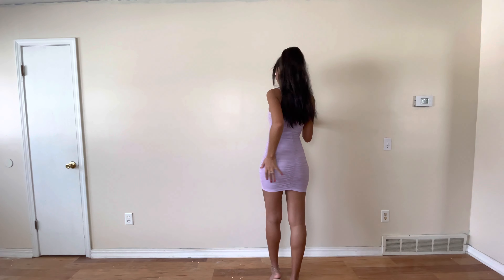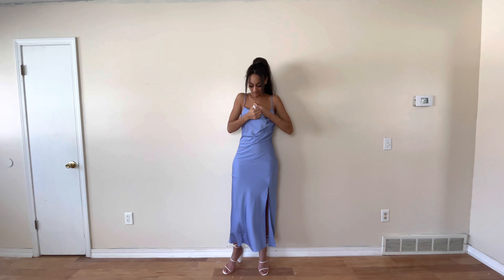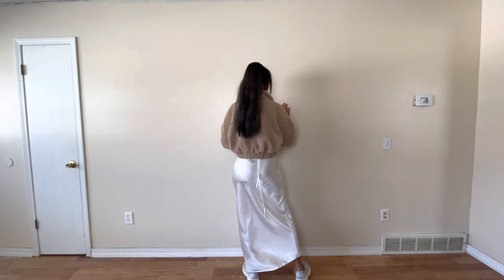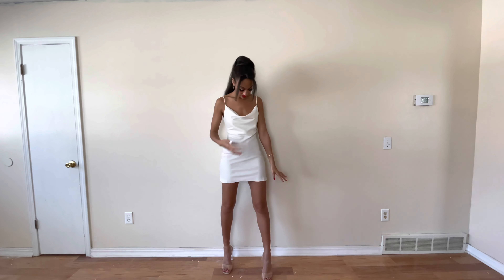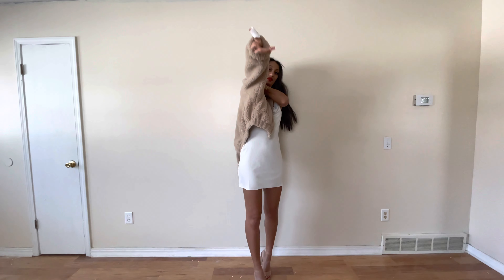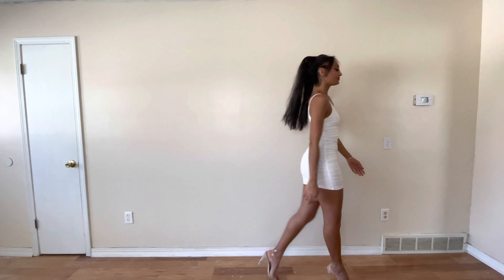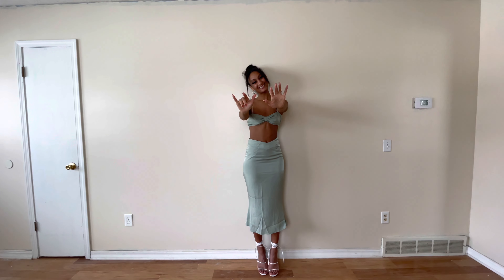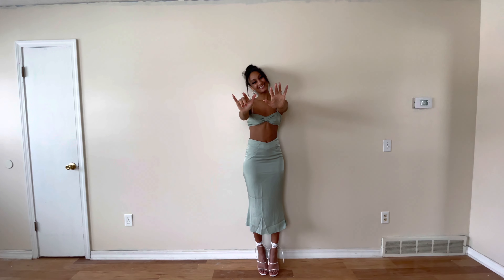Valentine’s Day Outfit Ideas